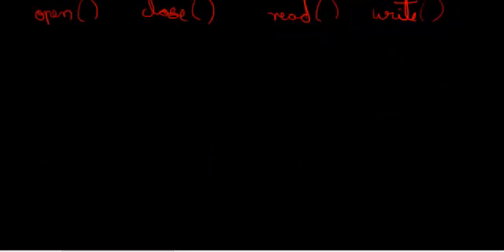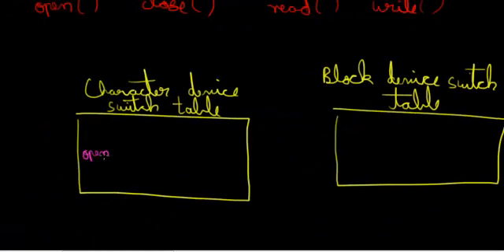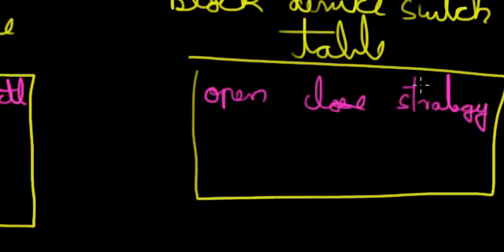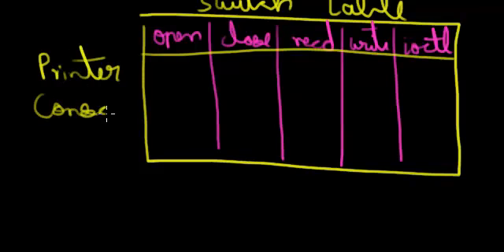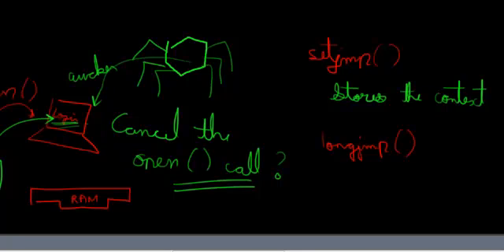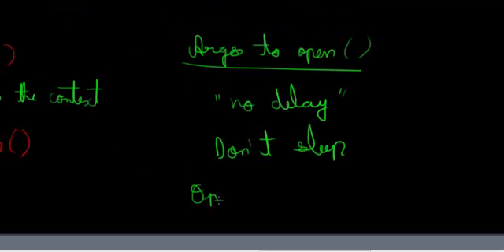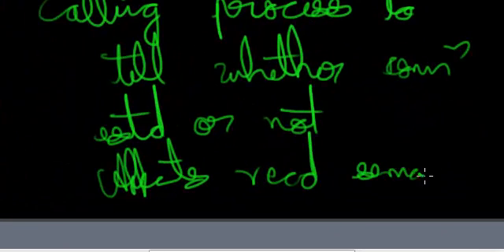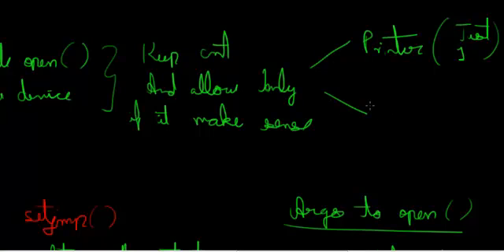Unix Device Drivers 1 - Device System Calls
Interface between the kernel and the driver. With a focus on the open() call for devices.